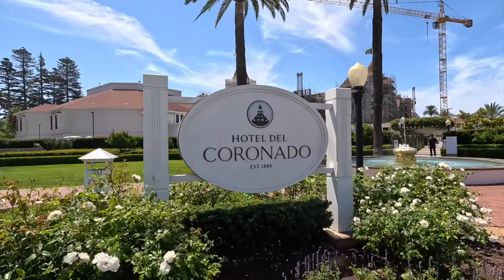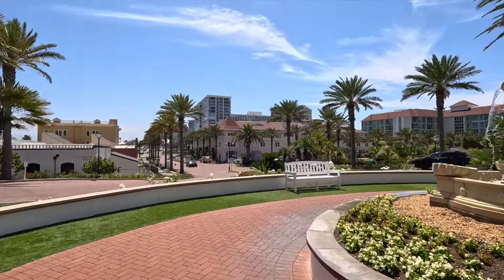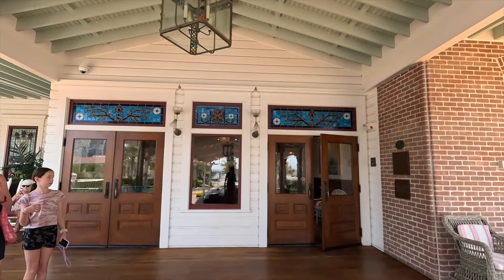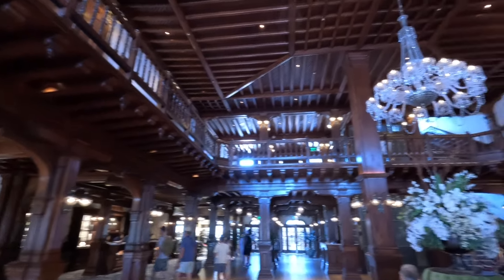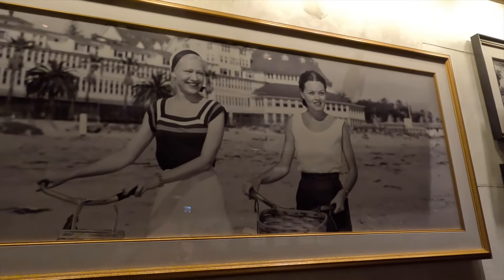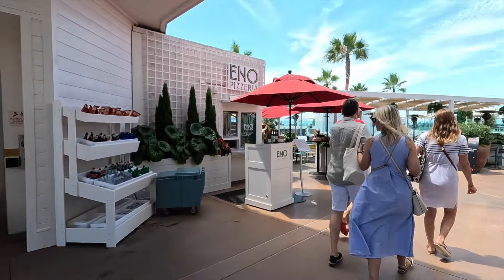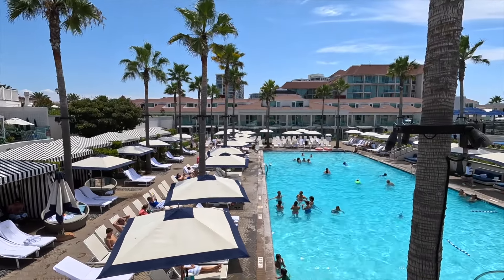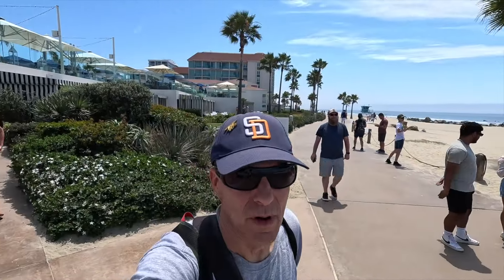My Inside Tour Historic Hotel Del Coronado San Diego California 🇺🇸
The legendary Hotel del Coronado was built in 1888 and designated a National Historic Landmark by the U.S. Secretary of the Interior in 1977. Its visionary founders, Elisha Babcock and H.L. Story dreamed of creating a seaside resort that would be "the talk of the Western world." A living legend for 130 years, The Del celebrates its rich history as a proud host to celebrities, royalty, and beach-loving families through timeless experiences that resonate with modern-day guests.